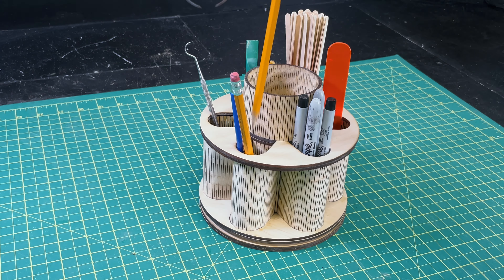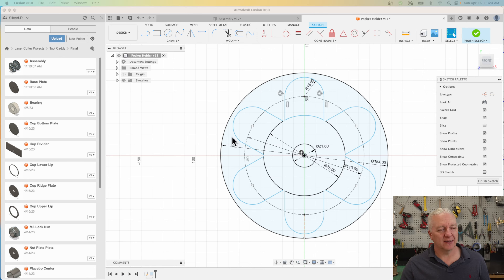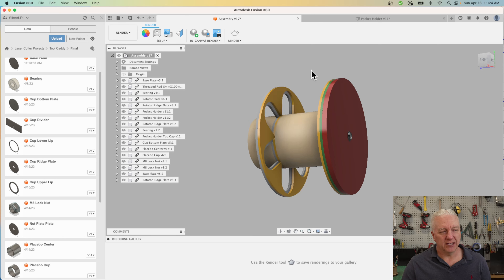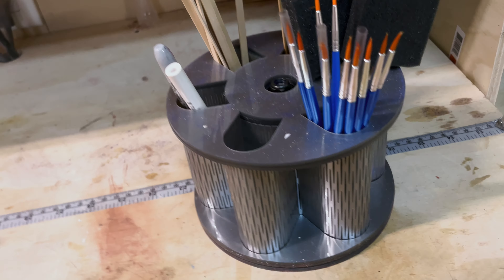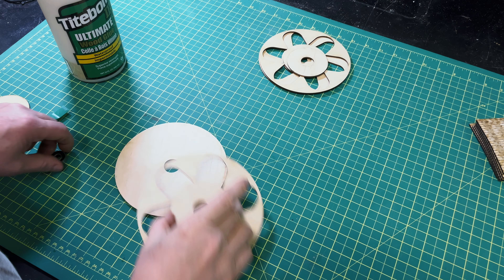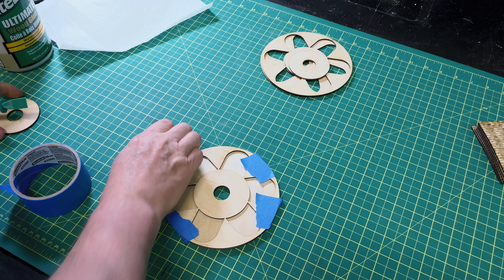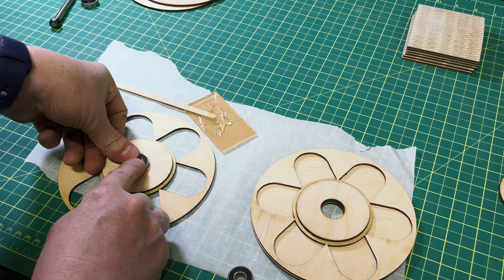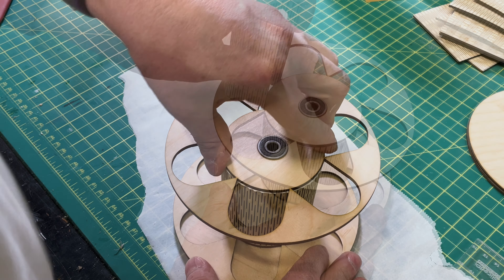You Won't Believe the Desk Organizer I Made with My Laser!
It's time to say goodbye to clutter with this DIY simple tool caddy that is easy to make.  If you have a diode laser or a CO2 laser, then you can cut this swivelling tool caddy and clean up all of the pens, pencils, and other small items on your desk or workbench.

If you are a channel member, you can load design files from the member site.  Otherwise, you can get the design file

Baltic Birch Plywood, 3 mm 1/8x12x20 in.
608 bearings
M8x100mm threaded rod
M8 Lock nuts